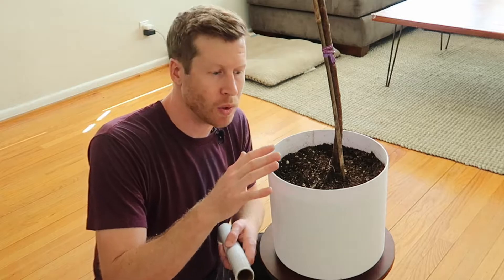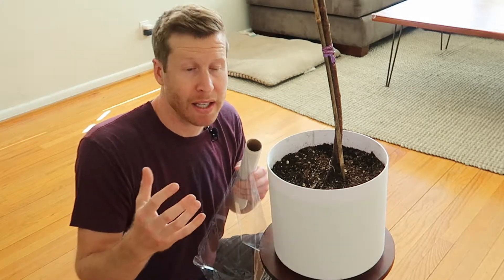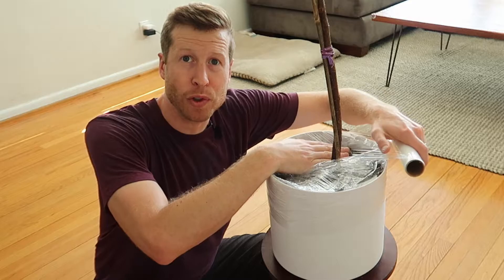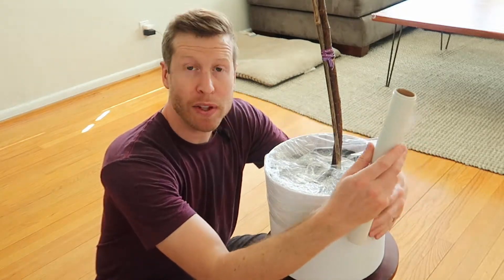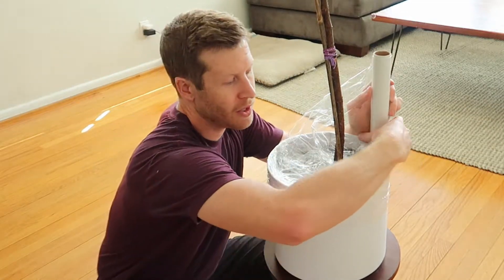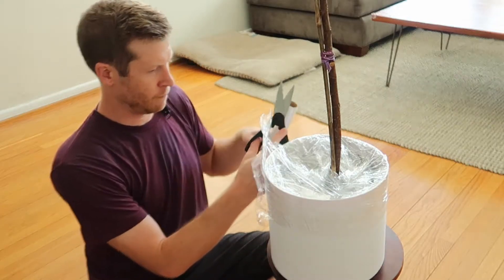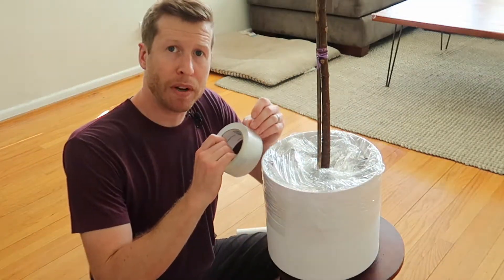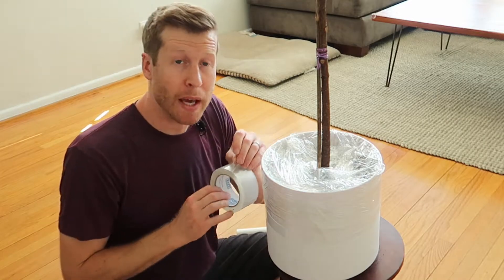How to BABY PROOF your Plants! | Houseplant How-to Ep 21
This is our favorite method for Baby-Proofing our houseplants from our toddler. He LOVES eating and playing with the soil -- this ends that mess! Cut some small holes in the plastic wrap to water!

Materials:
+ Plastic Wrap
+ Packing Tape

🚀 Our FERTILIZER: LEAF LUX - i've never been more proud of a product

💗 Fave Amazon GROW Stuff

 📱 SOCIALS 📱

  🌱 FAVE GROW EQUIP (I personally use ALL these) 🌱

💡 Barrina LED Lights - i've had 100+ of these

🕸️ Strong a$$ NEEM

😶‍🌫️ $30 Humidifier - good capacity / value

☀️ Grow Light for Mother Plants

💡 Standing Barrina Light - bright af

☀️ 32W SANSI Bulb  - fits any socket, so bright.

🌱 Clear Cups with Lids for Acclimation

🪴 Stratum (mix w/ perlite for rooting)

🧪 pH Pen  - target 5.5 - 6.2

🌤️ Temp & Humidity (obv)

🌳 Propagation Balls - root 3-7 days

🌴 Pon bc alocasia

🌬️ Air pump - roots babe

💦 peroxide fights root rot

🌫️ Continuous sprayers

🔌 Affordable Kil-A-Watt Energy Meter

 🎥 VID EQUIP (I personally use ALL these) 🎥

💻 Edit w/ MB Pro

🎤 Lapel Mic

💡 Light w/ Tripod

💾 128GB Micro SD

In this video we go over:
How to Baby-Proof your Houseplants?
How to Pet Proof your plants
How to Baby Proof your plants' soil

TIMESTAMPS
0:00 Intro
0:14 Materials
0:30 Wrap with Plastic Wrap
1:02 Tape Down Plastic Wrap
1:25 Please like the video?